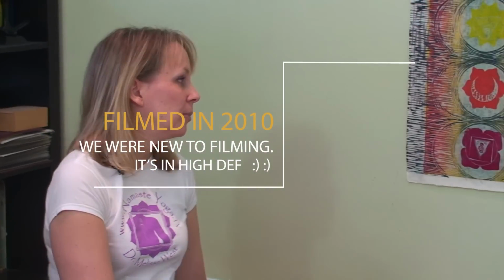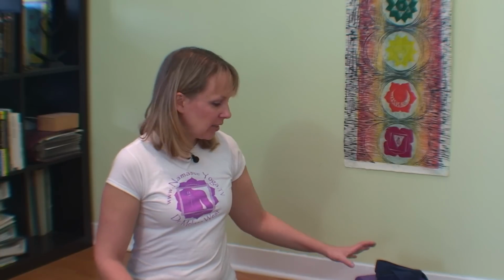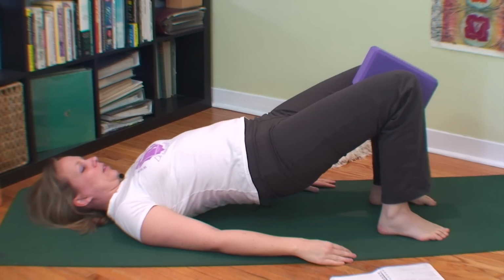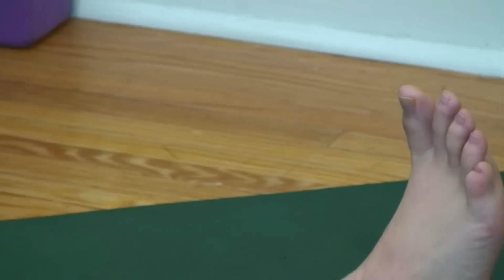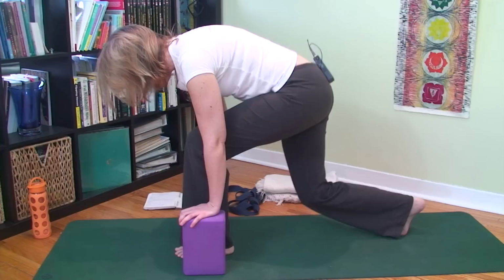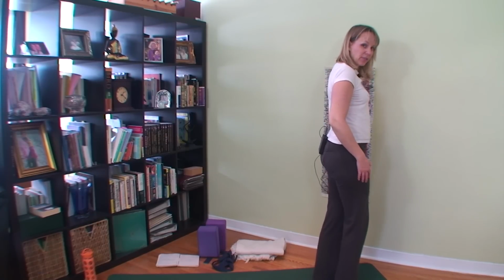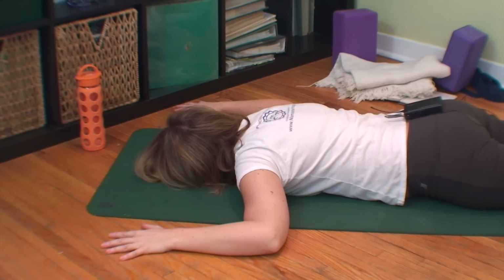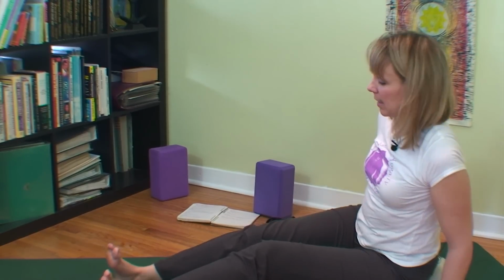Yoga with Melissa 64, Chakras and Their Archetypes: Root Chakra and Mother Earth HD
Yoga with Melissa 64 is on the Root Chakra and the Archetype of Mother Earth. This is the first of a series of hatha yoga classes on chakras and their archetypes. If you would like to know more about chakras I highly recommend Anodea Judith. For this series I will be drawing heavily from the work of Ambika Wauters and her book Chakras and their Archetypes. The first chakra has to do with our foundation and our connection to the earth. In this hatha yoga class we will explore our relationship to Mother Earth as one who provides for all our basic needs. We will look at healing this relationship which has historically been one of excess, hoarding and greed and is reflected in the current cultural epidemic of obesity. As Anodea Judith says, “To heal our relationship to our bodies is to heal our relationship with the earth.”

This root chakra yoga class begins with hand to big toe series and then bridge pose to connect you with your root chakra. We then do a foot series to open up your connection with the earth. There is also a extended connection with your feet in downward facing dog. Parsvottanasana and Tree Pose further increase your connection with the earth and your root chakra. Warrior One and Chair Pose will take up your legs before you come to legs up the wall to open up your upper body’s connection to the earth. We do a front lying back bend to connect your front body to the earth. The class finishes with a twist and a forward fold to complete your connection with your root chakra and mother earth.

Are you looking for short yoga classes?

We have a series of 7 chakra 20-30 minute hatha yoga videos in our membership community for each day of the week. From Monday through Sunday you will explore the rights of each chakra as you move from your root chakra to your crown chakra.

1. value added content
2. community of like-minded people coming together from all around the world
3. receive ongoing support in deepening your yoga practice from myself, our leadership team, and our community through an online forum, weekly live classes on Mondays and monthly meetups and retreats.